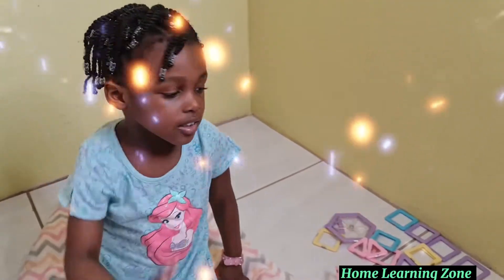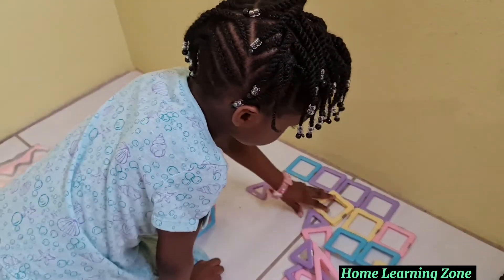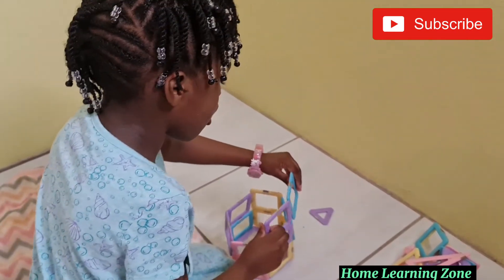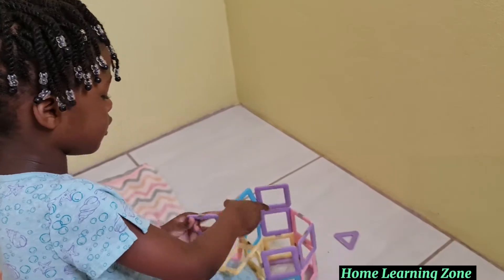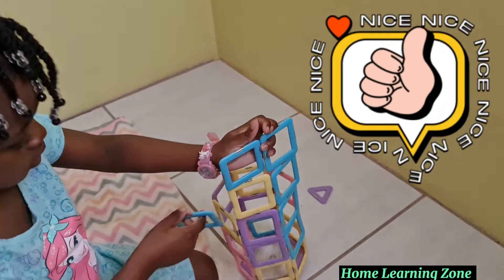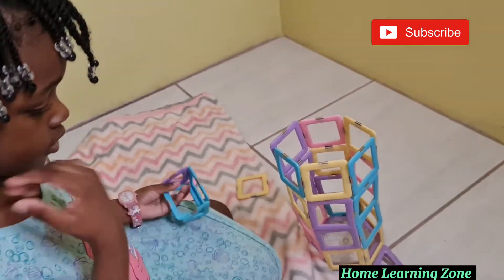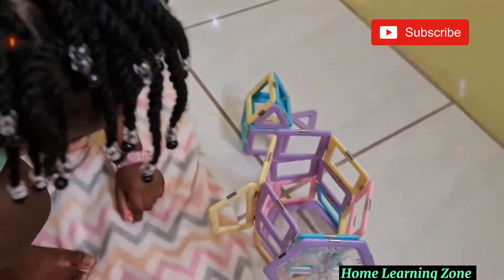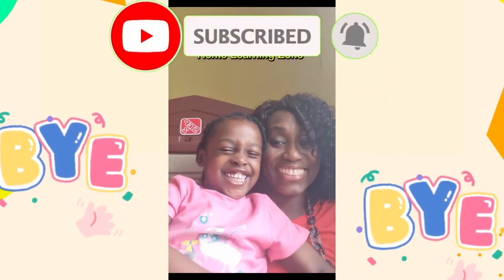MY THREE YEAR OLD EXPLAINS HOW TO MAKE A JEWELRY BOX WITH MAGNETIC BLOCKS!!||HOME LEARNING ZONE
These Magnetic Blocks are on Bria's list of favourite toys. We both love them! They help to build her thinking skills, imagination, concentration and  eye-hand coordination. They also allow for relaxation, which all children need.
In this video Bria showcases one of her creations with these blocks and seeks to explain as she 'works'.